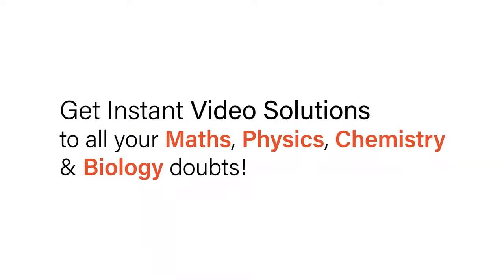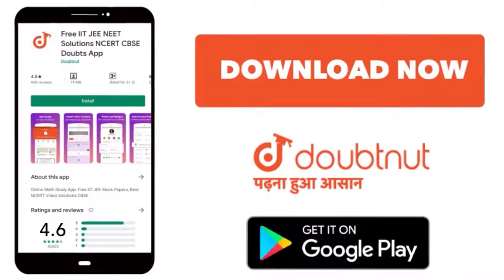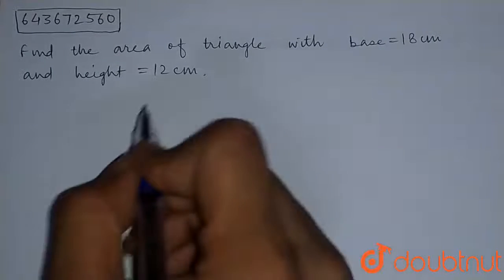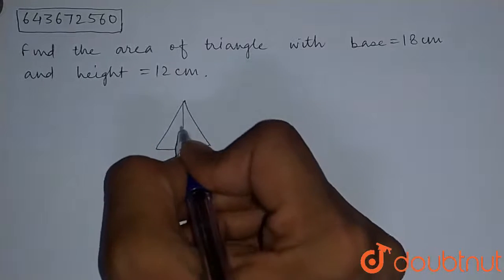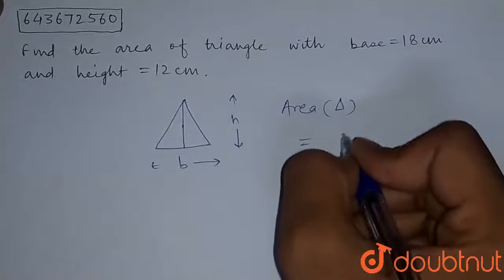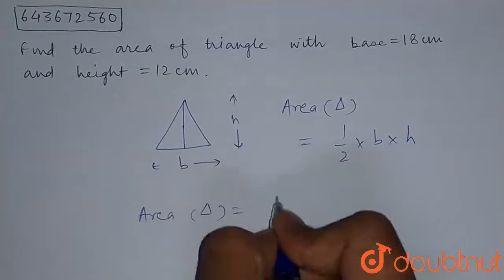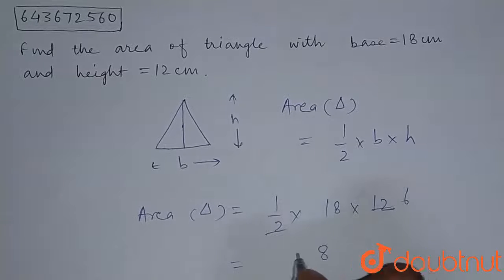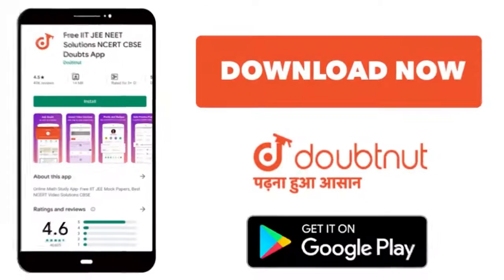Find the area of a triangle with base = 18 cm and height = 12 cm. | 7 | PERIMETER AND AREA | MA...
Find the area of a triangle with base = 18 cm and height = 12 cm.
Class: 7
Subject: MATHS
Chapter: PERIMETER AND AREA
Board:ICSE

👉 Have Any Query? Ask Us.